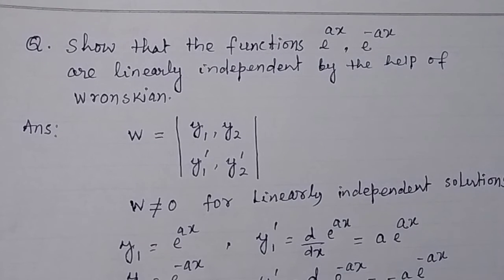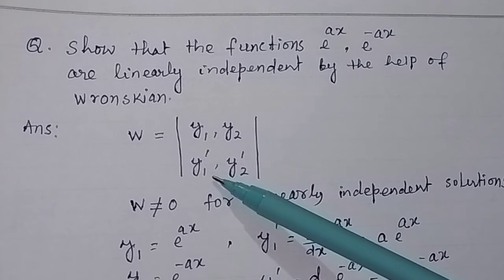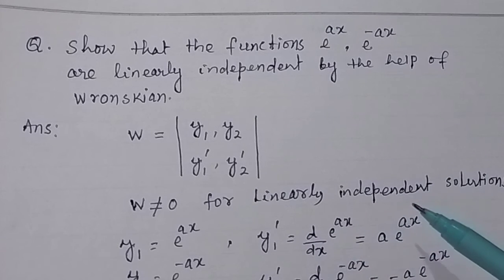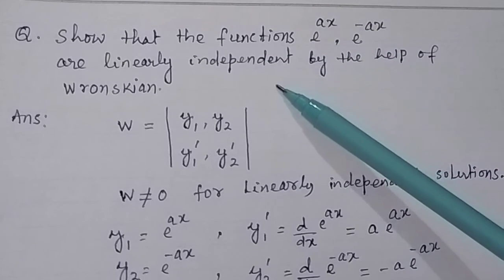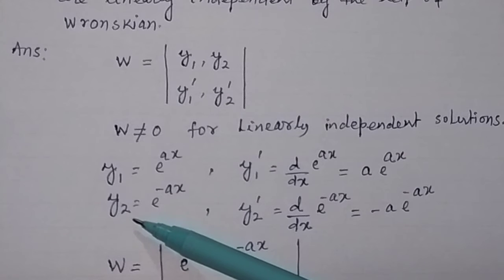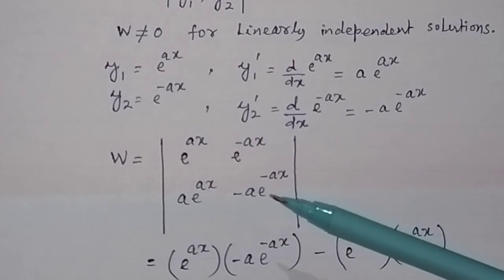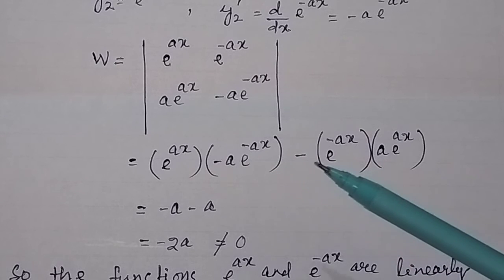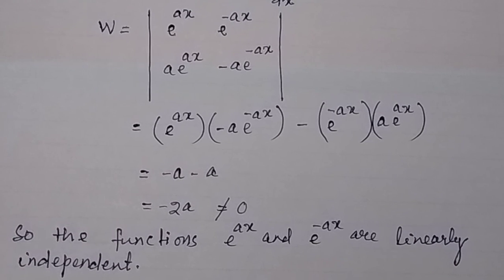Show that the functions e^(ax) & e^(-ax) are linearly independent with the help of Wronskian.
Show that the functions e^(ax) & e^(-ax) are linearly independent with the help of Wronskian @PTE